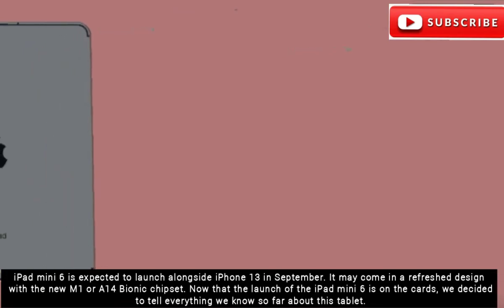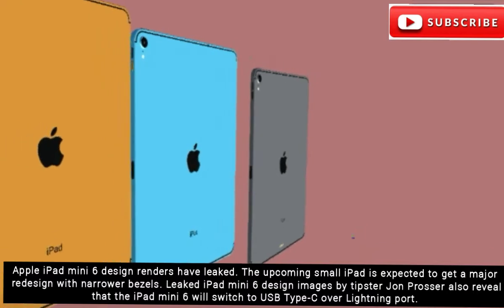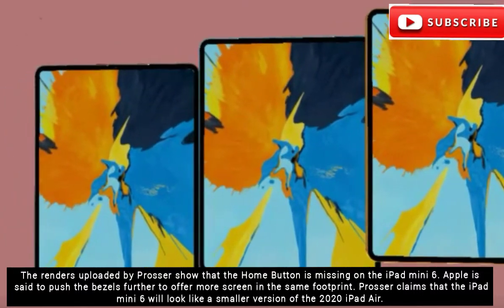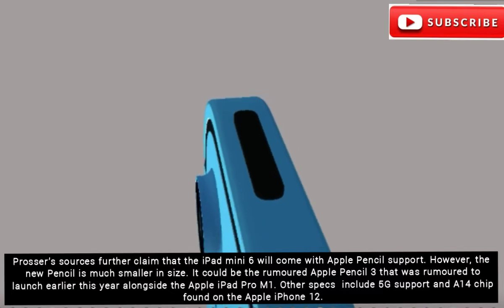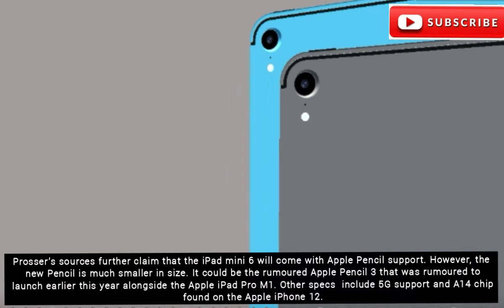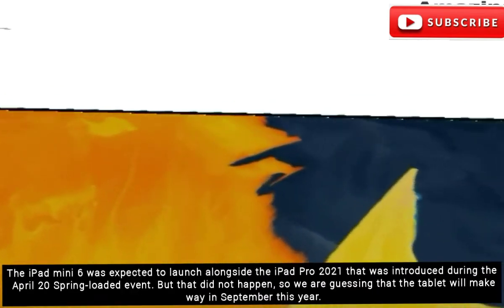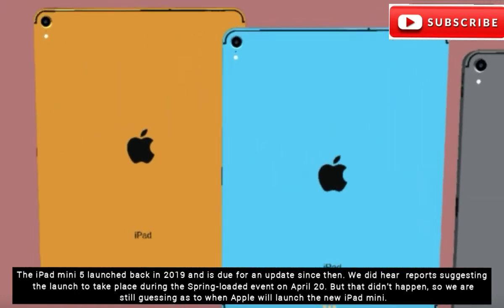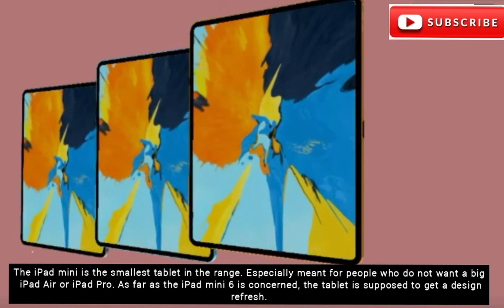iPad Mini 6 Release Date and Price - New Design for the New iPad Mini 2021.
Apple iPadMini6 iPad Mini 6 Release Date has been confirmed to be launched in Sept. 2021, which will come with a new design. iPad Mini 6 Release Date.

           There is a Brand New Design for the NEW iPad Mini pro 2021! Its going to feature a LARGER Screen, faster A14 Apple Silicon Chipset inside and yet be the same familiar iPad Mini we all LOVE! I want to share all the latest details with you. We are so excited fo the new iPad Mini 6th generation 2021, that I want to share with you the atest on the iPad Mini 6 Release Date and price, along with the details about that new design and BIGGER Screen!

Timestamps:

0:18 Intro
0:34 Renders & Spec's
1:38 Release Date And Price

1) Ipad pro 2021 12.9 inch model:

2) 2021 Apple 11-inch iPad Pro (Wi-Fi, 128GB) - Space Gray -

3) Soke New iPad Pro 12.9 Case 2021 with Pencil Holder -

4) Samsung Galaxy S21 Ultra 5G |.

5) Samsung Galaxy S21 Ultra 5G SM-G998B/DS 256GB 12GB RAM International Version - Phantom Black

Welcome to @Amazing_Gadgets- this is the home of all things Apple! Here I cover the latest leaks and rumours on  upcoming iphone, And Apple Products, iPhone 13, AirPods 3, 2021 Apple Silicon Macs, iPads + iOS 15!